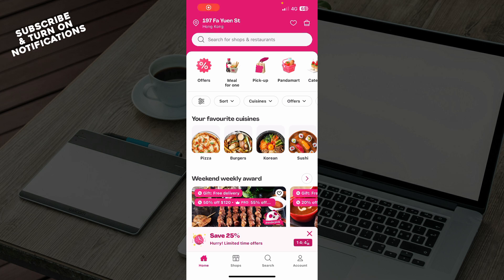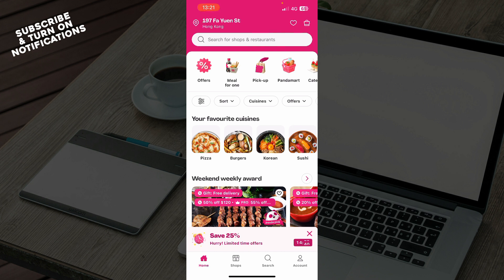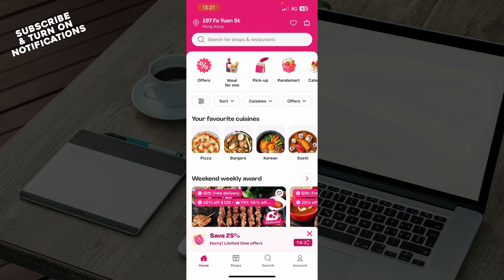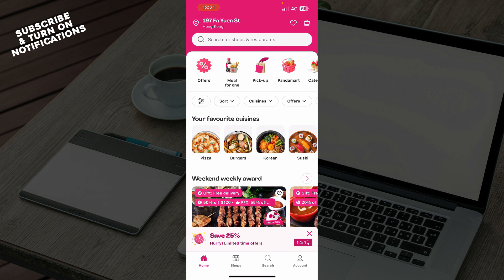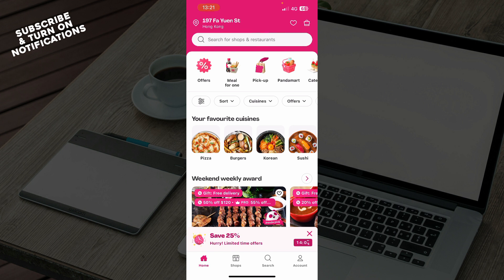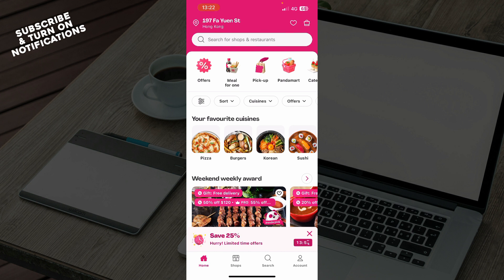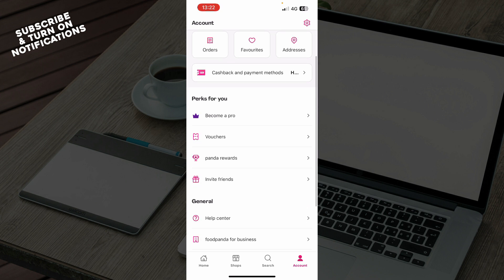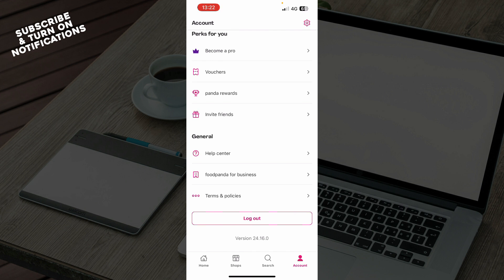How To Log Out of Foodpanda (Quick Tutorial)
In this video I will show you How To Log Out of Foodpanda. It would be good if you watch the video until the end so that you don't miss important steps.